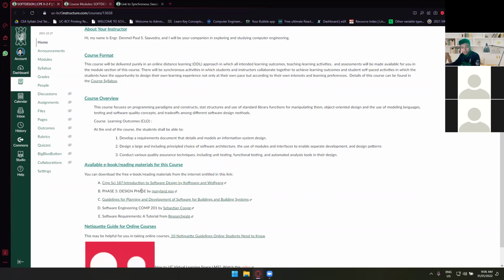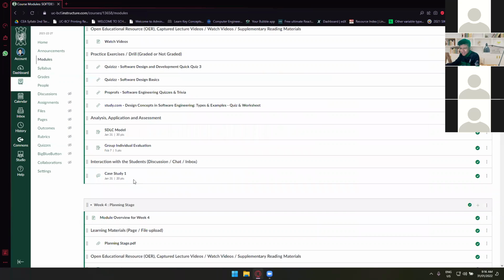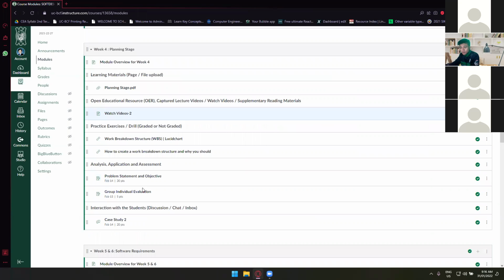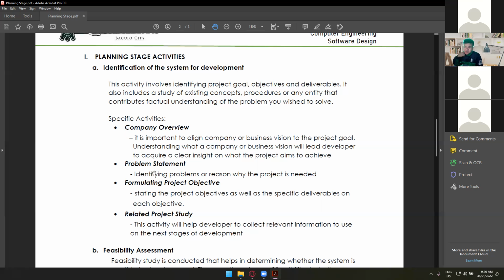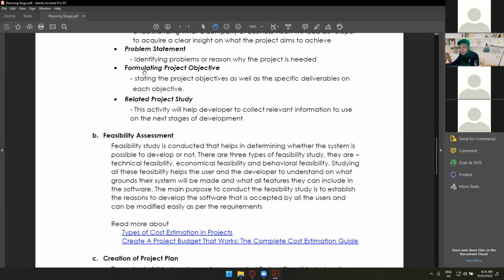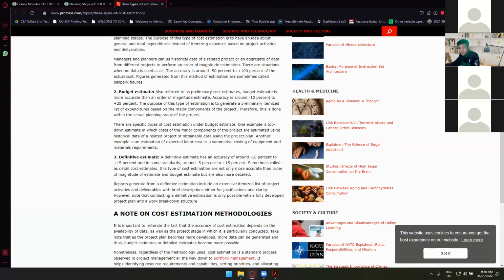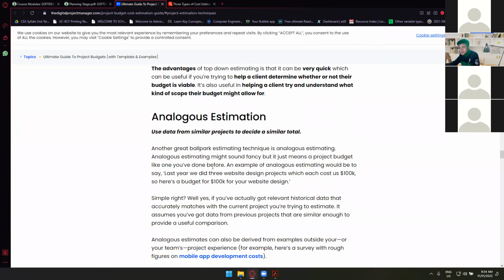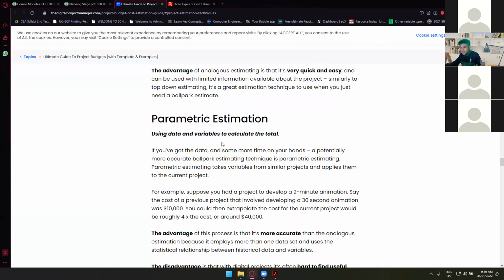Jan 31 - Part 1